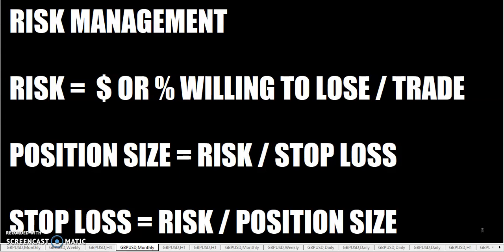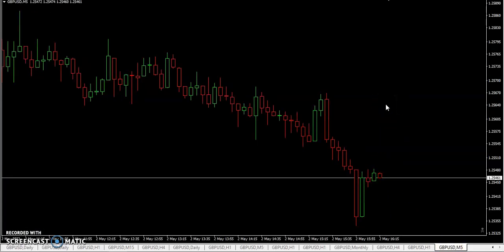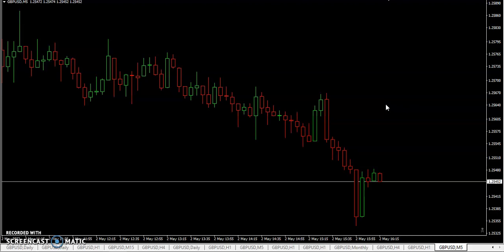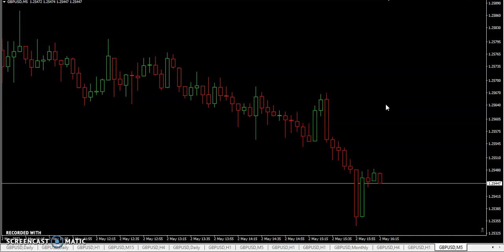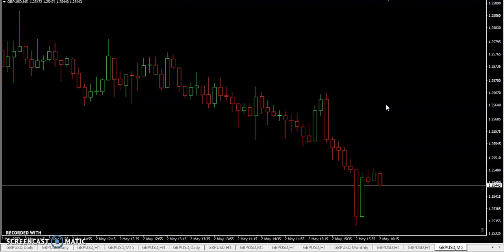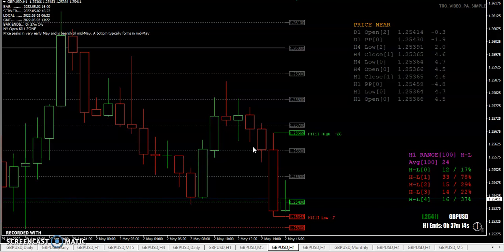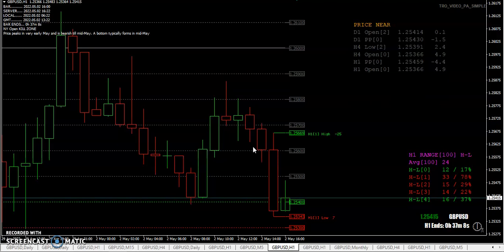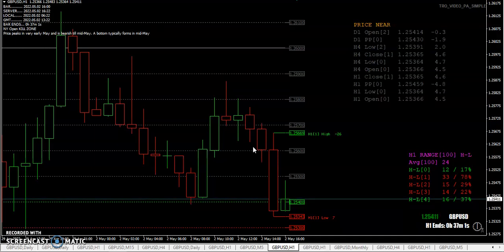20220502 TRO TRADING RISK WITH WALMAL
RISK WITH WALMAL